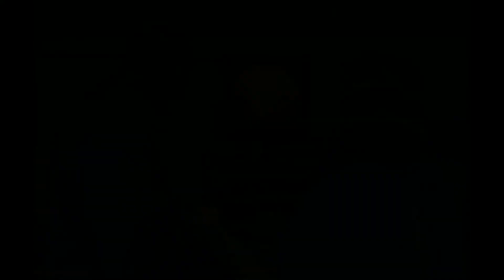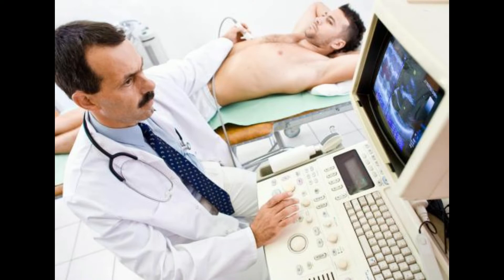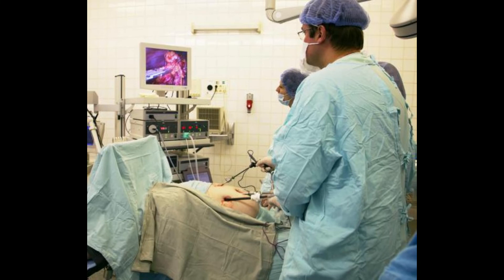What is a Spleen Hemangioma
haemangioma of spleen
hemangiomatosis spleen
spleen hemangioma
hemangioma on spleen symptoms
hemangioma spleen symptoms
hemangioma spleen ultrasound
littoral cell angioma of the spleen
splenic hemangioma radiology
splenic hemangiomatosis
cavernous hemangioma spleen
hemangioma in spleen ultrasound
hemangioma spleen causes
hemangioma spleen ct
hemangioma spleen mri
spleen hemangioma causes
spleen hemangioma ct
spleen hemangioma mri
spleen hemangioma radiology
spleen hemangioma size
splenic hemangioma causes
splenic hemangioma ct
splenic hemangioma follow up
splenic hemangioma management
splenic hemangioma pain